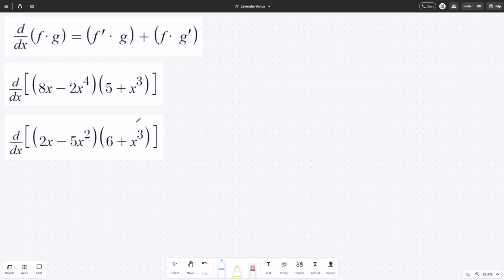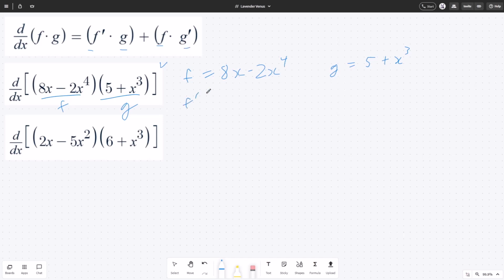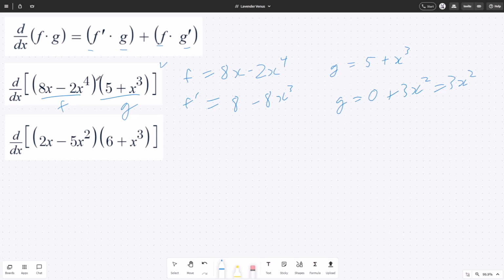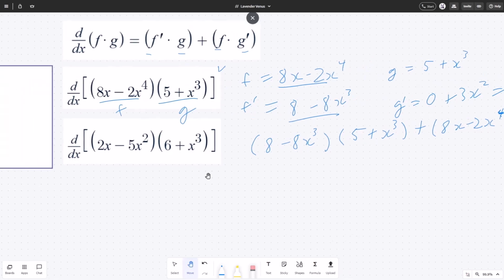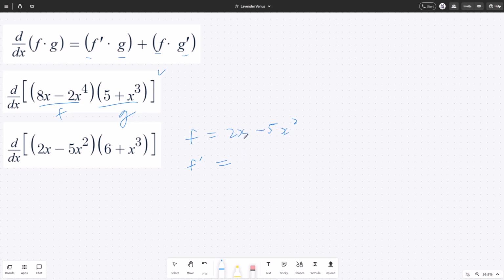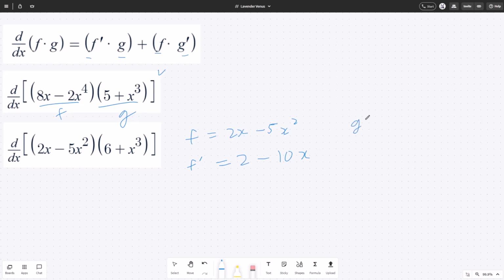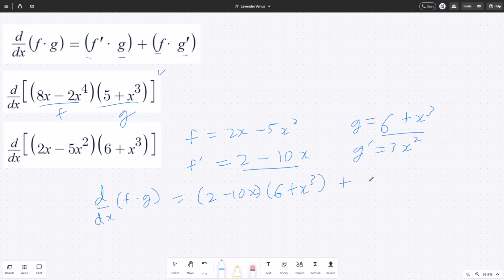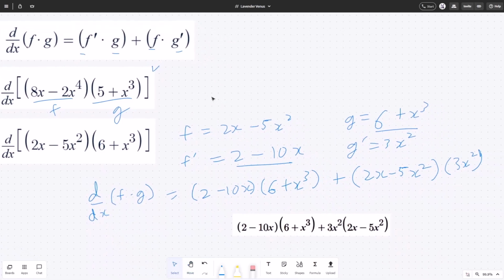Product Rule in Derivatives - Calculus